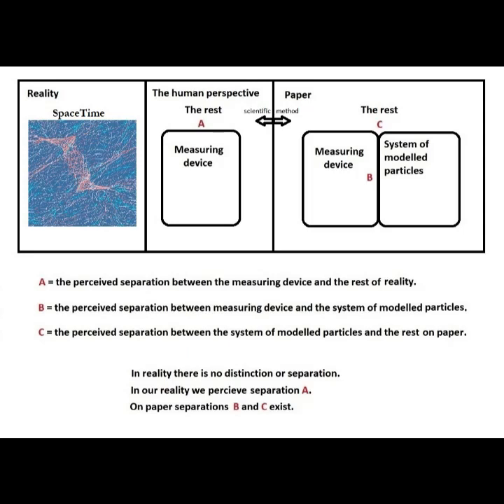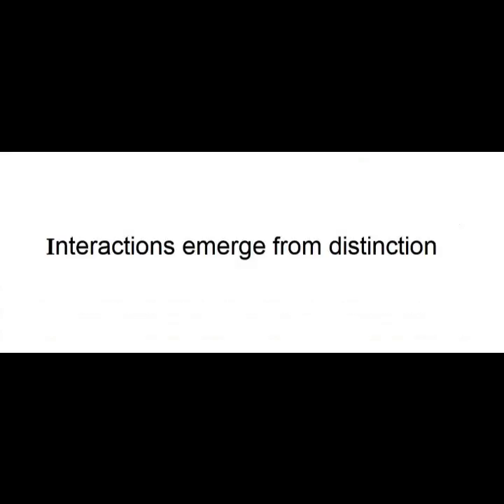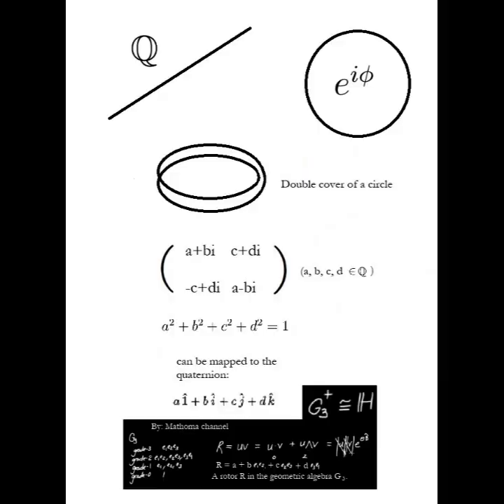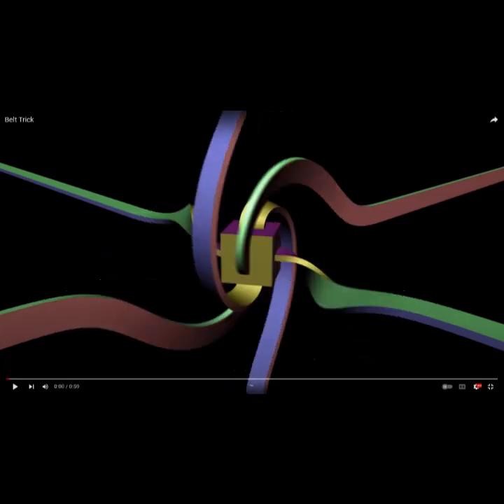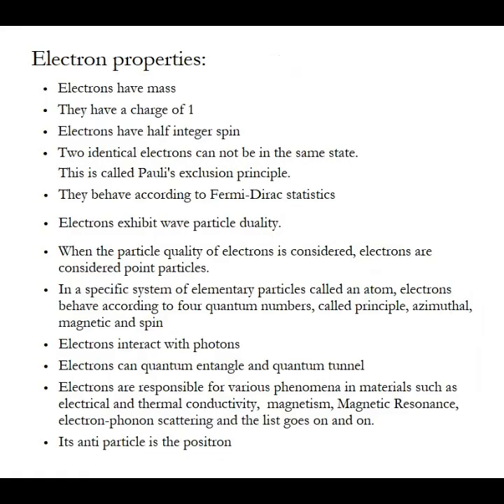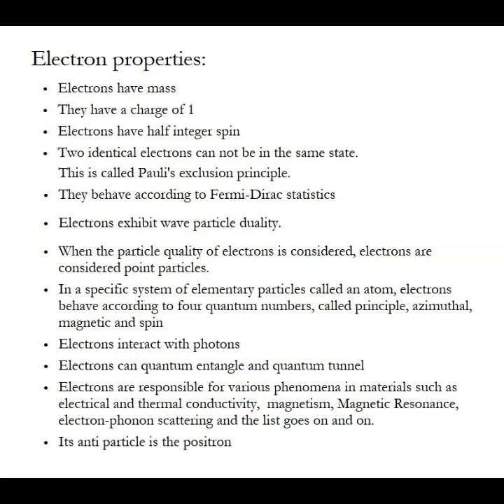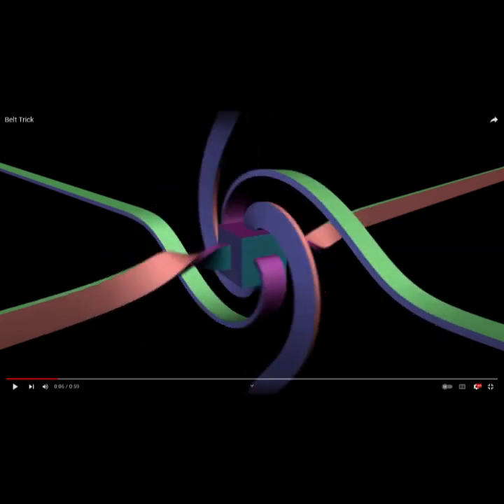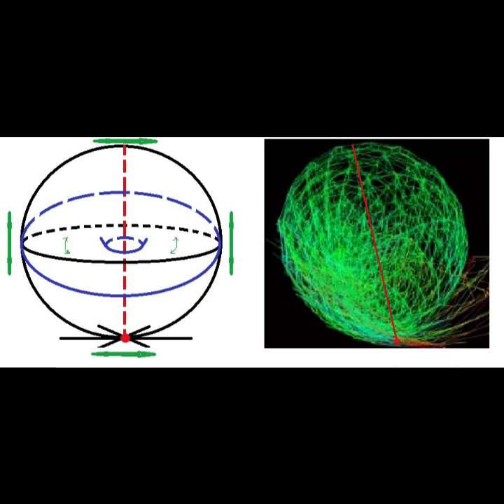A Resonance Carrier Ball, part 2, half-integer spin.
In this clip, we discuss some properties and spin-one-half behaviour of fermions and the electron in particular.
We suspect that there is a classical explanation for the property of half-integer spin. The CSpace (SpaceTimeCapital when spoken about in the clip) contortion called the Resonance Carrier Ball with harmonic resonances and an inner-continuous-belt-trick-rotation may for the first time provide a more classical feel at the cost of losing our perspective. The animations are  discrete impressions of the moving belt-trick-rotating continuous space inside the Carrier Ball. Imagine more and more strings connecting to a more and more shrinking white and black cube in the middle. Physics would become a two-layer paradigm, with one layer for reality with the physics of one elastic CSpace and one layer for our perspective on reality with the physics of the scientific method, spacetime,  general relativity, quantum mechanics and the standard model.  That is why we should carry out the research proposed in my book.

The animations of the belt trick are to the best of my knowledge from Jason Hise.